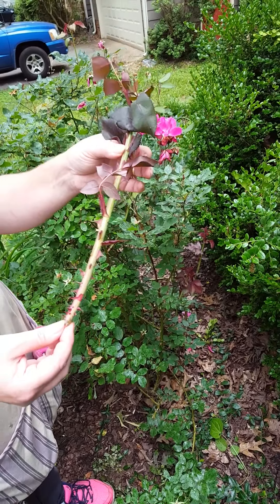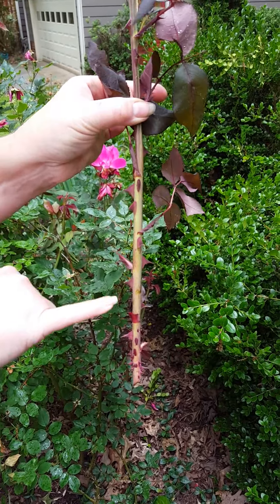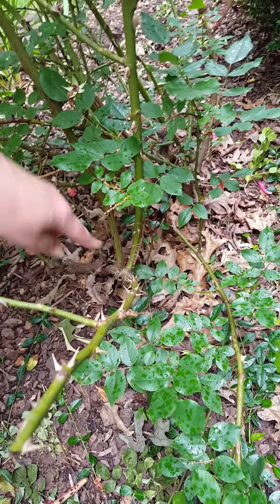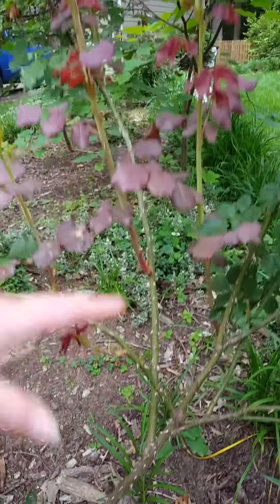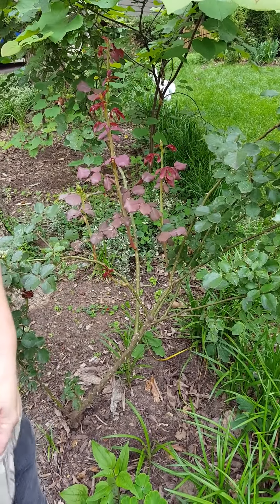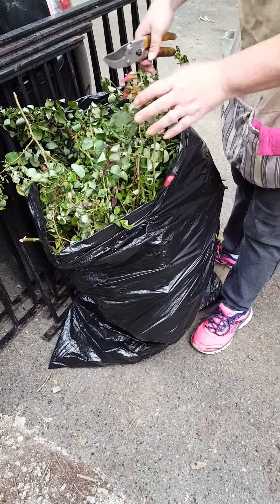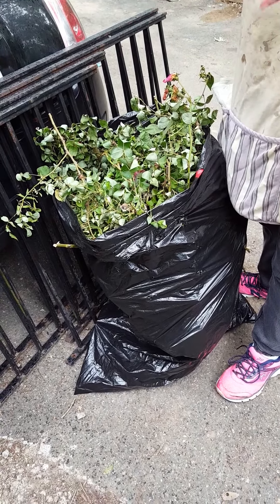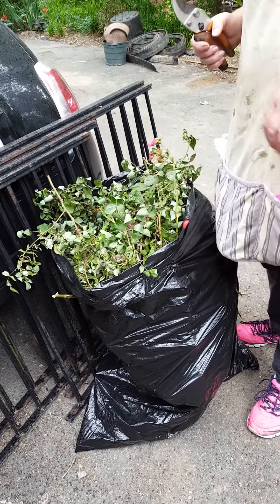Rose Rosette Disease on the Knockout Rose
Here is a video on the Rose Rosette Disease on the Knockout Rose. I show you the telltale signs of this disease and how to dispose of the diseased plants.